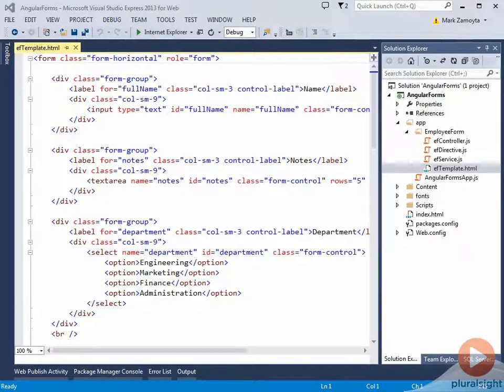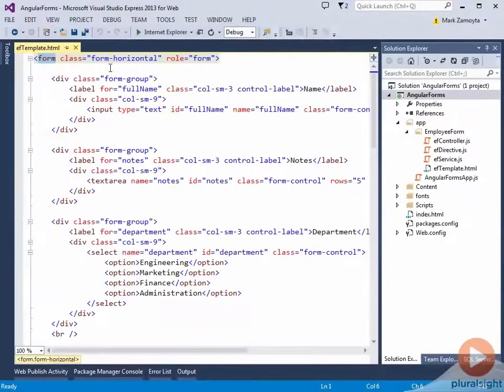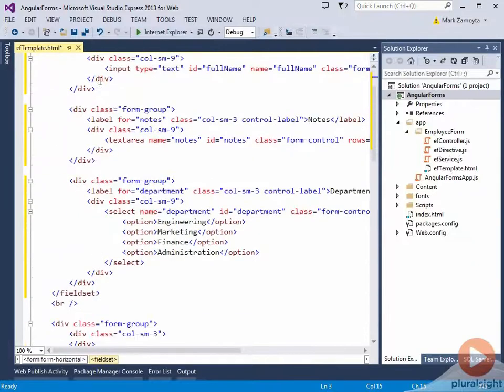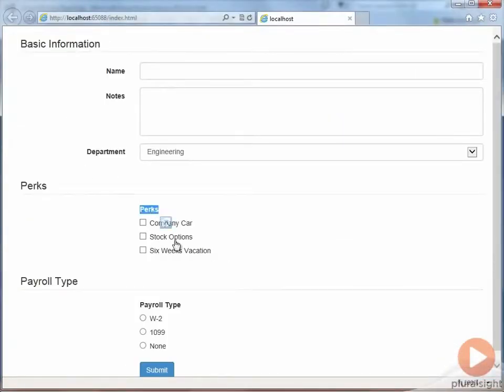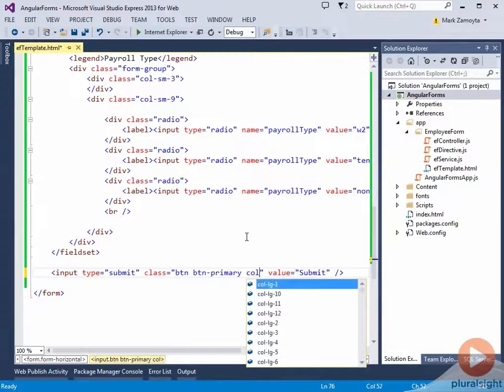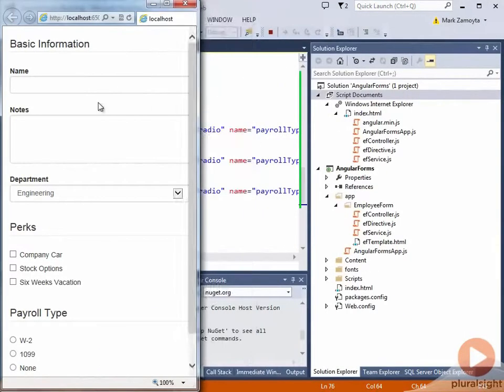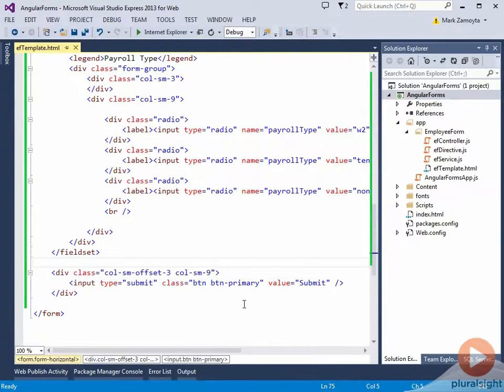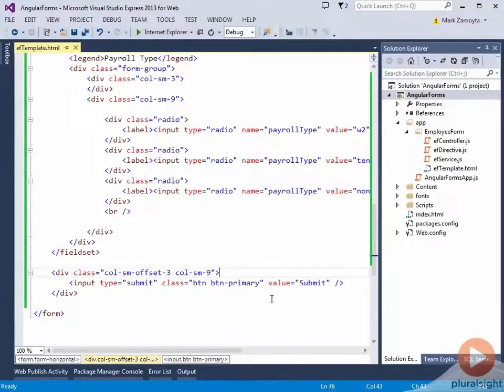07 Fieldsets With Bootstrap